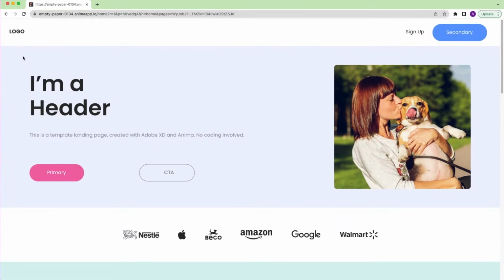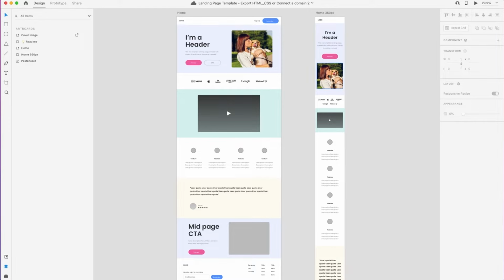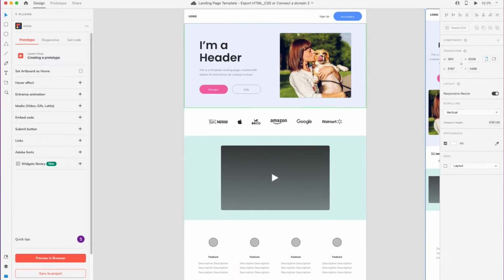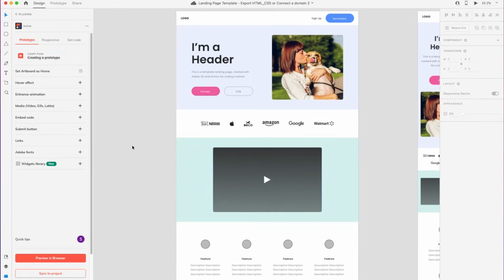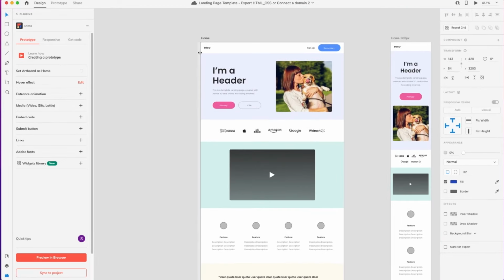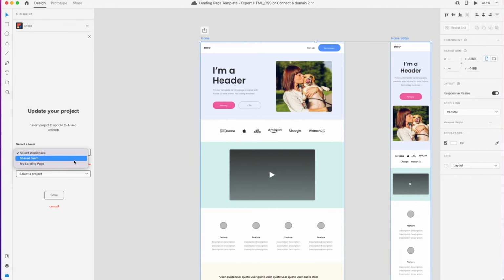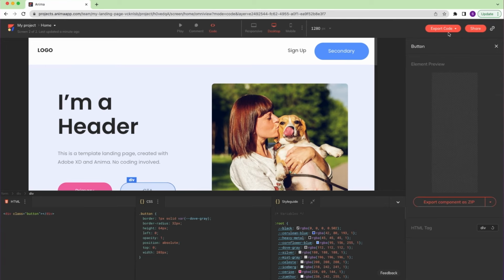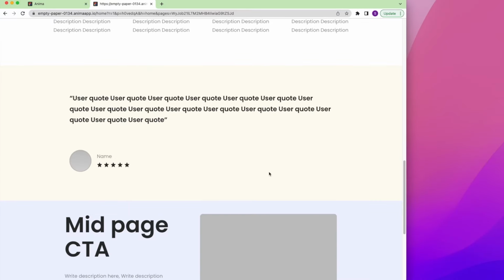Anima by Shira Westrich | 3 Minute Demo | Adobe Creative Cloud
Create high-fidelity prototypes with interactions such as hover effects, entrance animations, media, forms, text input, and more. Export your designs into HTML, React or Vue.